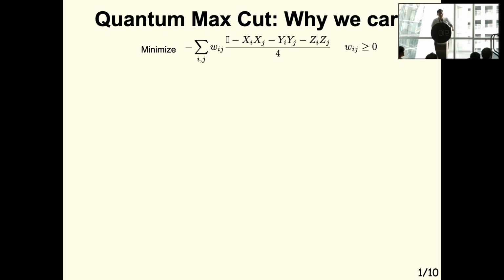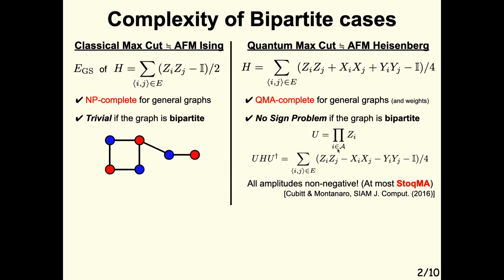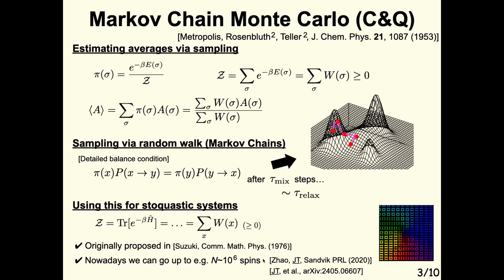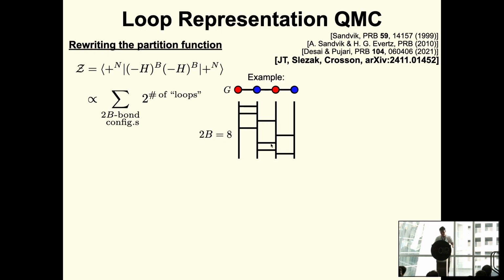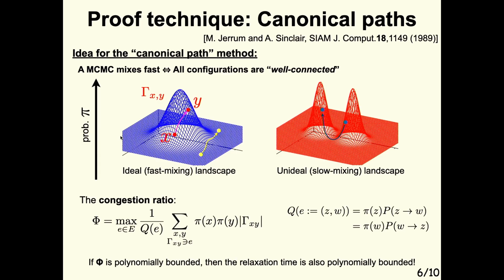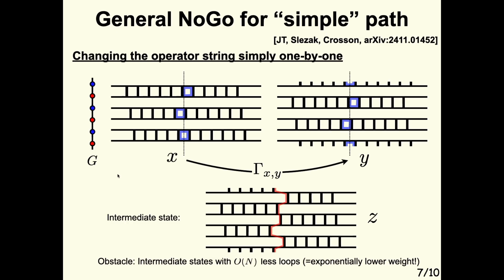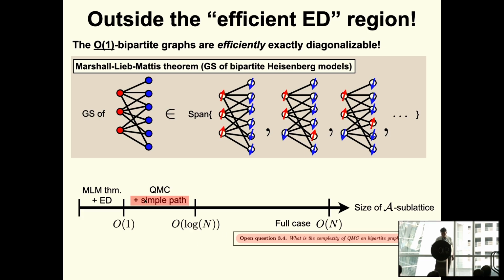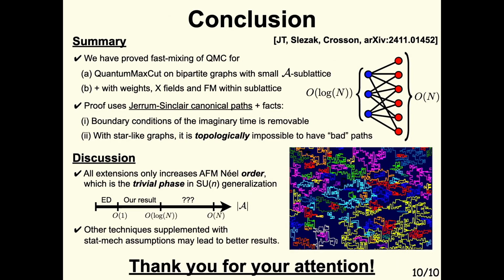Jun Takahashi: "Rapidly mixing loop representation quantum Monte Carlo for Heisenberg..." (QIP 2025)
TITLE: Rapidly mixing loop representation quantum Monte Carlo for Heisenberg models on star-like bipartite graphs
SPEAKER: Jun Takahashi
AUTHORS: Jun Takahashi, Samuel Slezak, Elizabeth Crosson

SESSION: Complexity 1
DATE: Monday, February 24, 2025